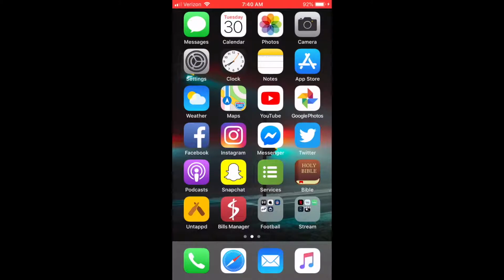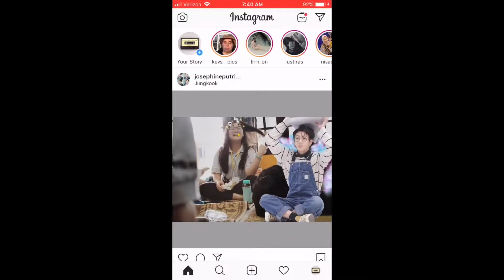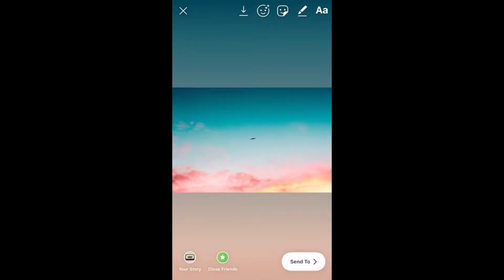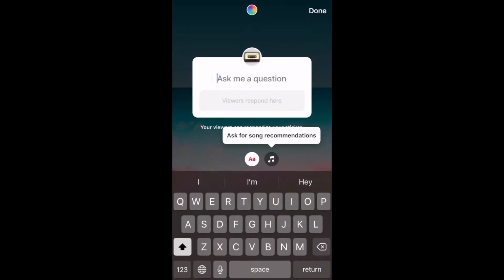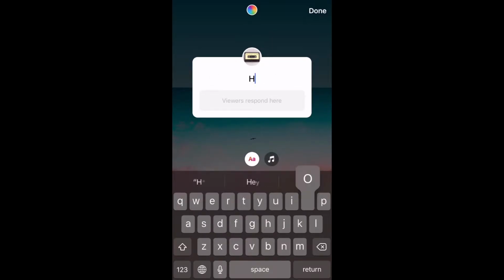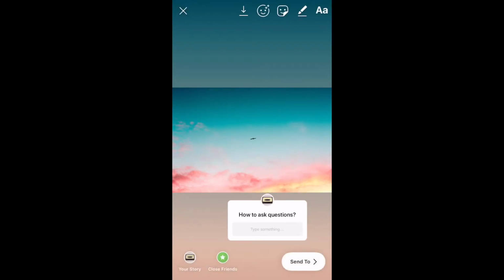How to Ask a Question on Instagram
Learn how to quickly ask a question on Instagram in this easy to follow, step by step, tutorial.